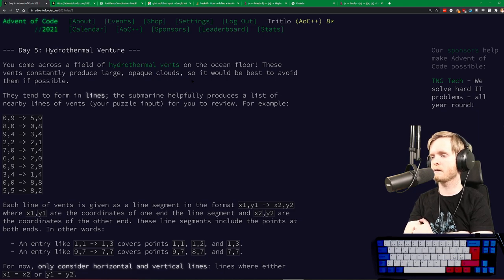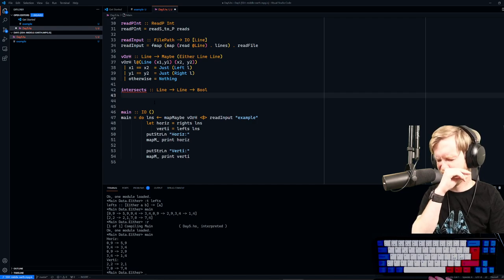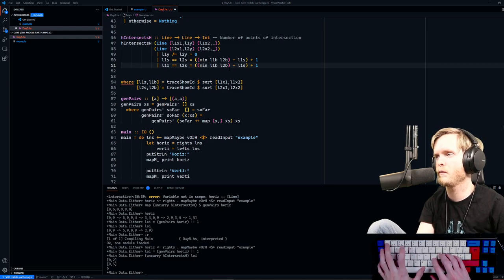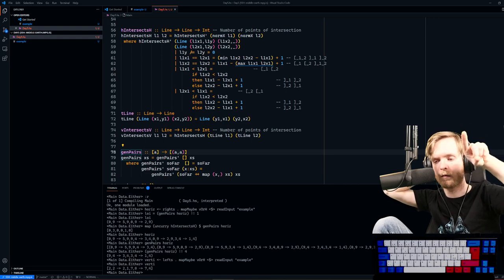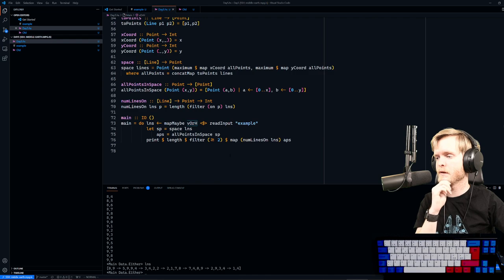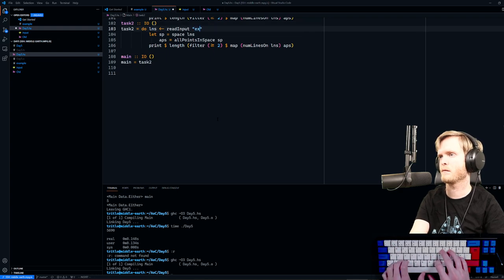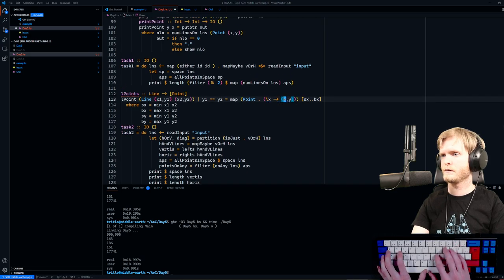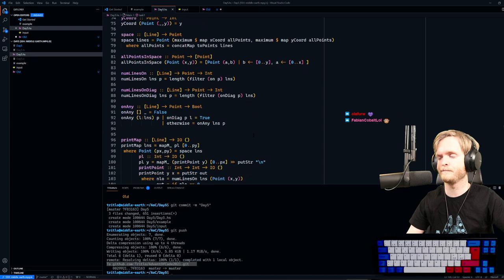Advent of Code in Haskell 2021 - Day 5!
It's AdventOfCode in Haskell time! This time, it was all about line intersections. We first tried to find the intersections manually, but that took way too much time, so we just generated ALL THE POINTS. That took 20s though... so after listening to Tumi, we went with the middle-ground: generate the points on the lines! Then it worked out to 233ms, pretty sweet!
Follow along at every day until Christmas at 19:00!